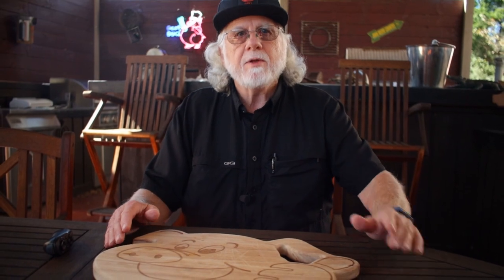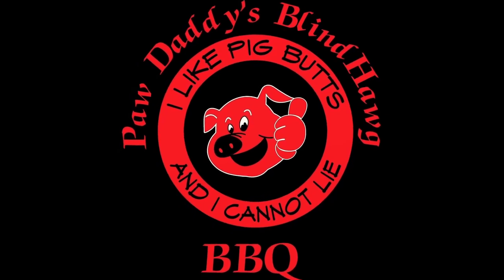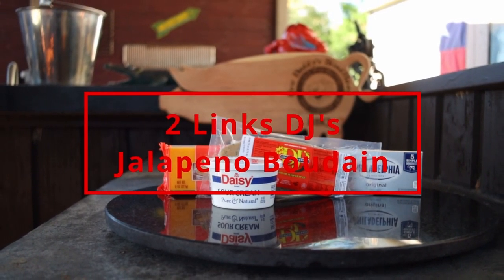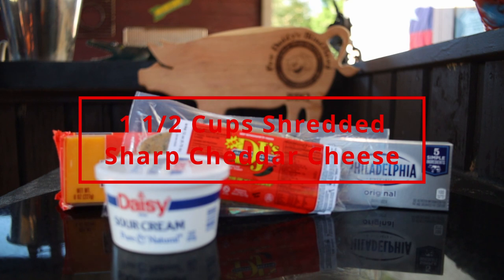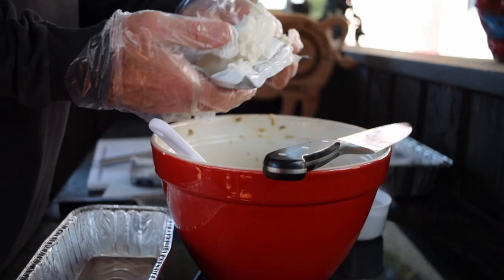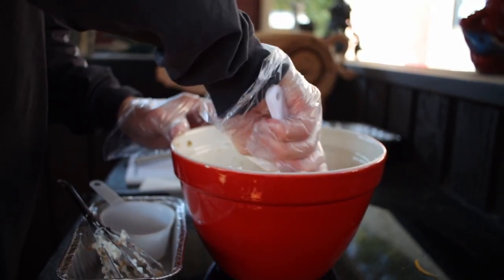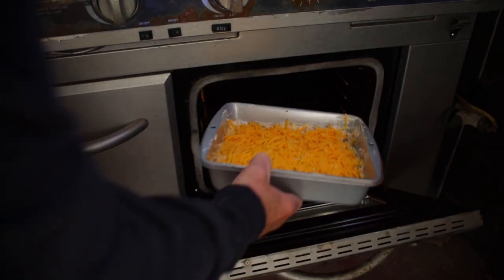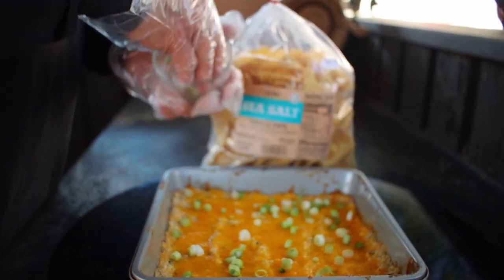Jalapeno Boudain Dip - Super Bowl Recipes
In this video we make Jalapeno Boudain. This is a great Super Bowl recipe. Its Quick and easy but best of all absolutely delicious.

Chapters
0:00 Intro
0:17 Boudain Dip Ingredients,
0:45 Cooking The Boudain Dip
0:56 Preparing The Boudain Dip
1:16 Cooking The Boudain Dip
1:39 Outro

Ingredients :

2- Links DJ's Jalapeno Boudain You can use three links if you want to make it thicker
8 Oz Cream Cheese
8 Oz Sour Cream
1 ½ Cup Shredded Sharp Cheddar Cheese or you can always sub in your favorite

I like to start by grilling the Boudain links. Bring that temp up to 160 -165 F.
Now remove the Boudain from the casings and put it in your mixing bowl.
Add the cream cheese, sour cream, and 1 Cup of shredded cheese.
Next we need to mix these ingredients until they are combined to a uniform mix.
Spread this mix into a baking pan.
Take that cheese that you had left over and place it on top of the dip. You can always add extra cheese if you want to.

Bake for 20 – 30 minutes at 350 F until the cheese melts.

Have you seen my latest video:How To Make Wings At Home With Grape Jelly

Equipment in Paw Daddy's Outdoor Kitchen:
YoderYS1500
Coockshack Amerique
Char-Griller Akorn